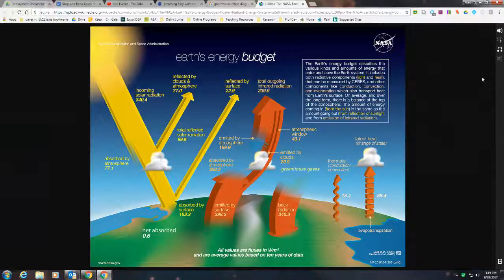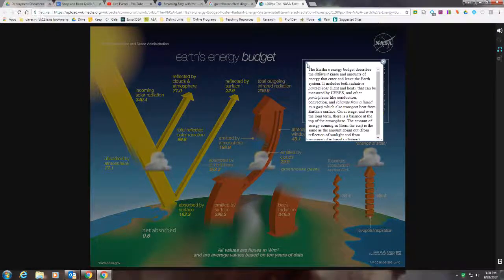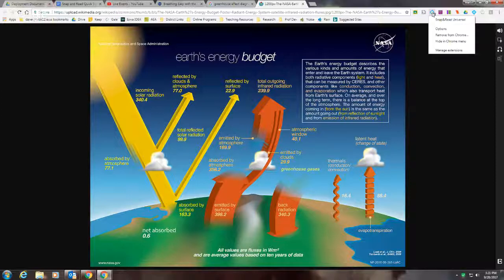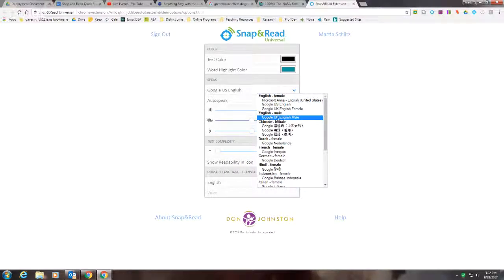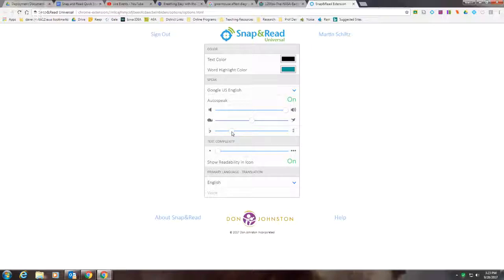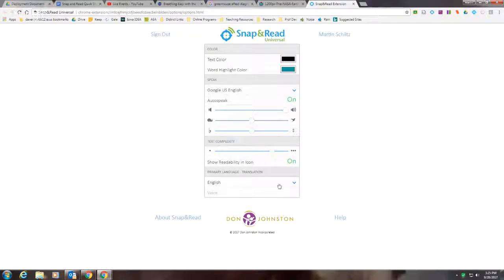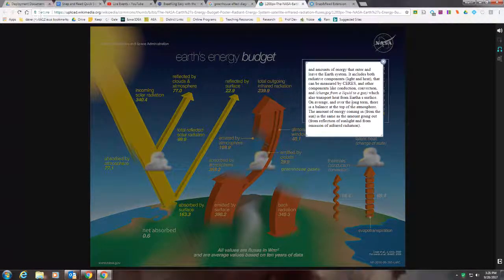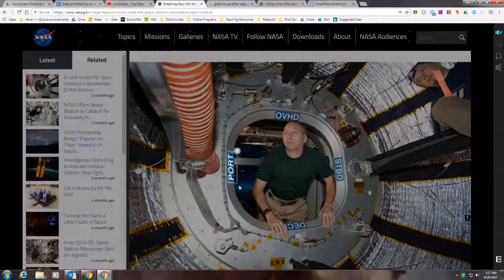Part 2: How to Use Snap and Read - Advanced Tool Tips and Options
Learn how to use text leveling within the OCR Tool, as well as how to adjust options for text complexity in the Text Leveling Tool, and rate of speech, tone, and accent of the Speak All Tool.